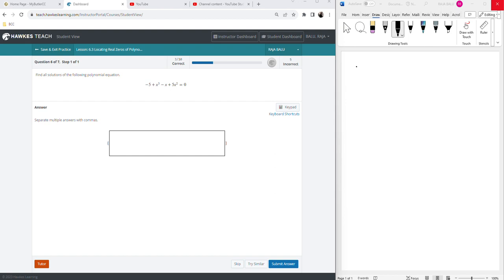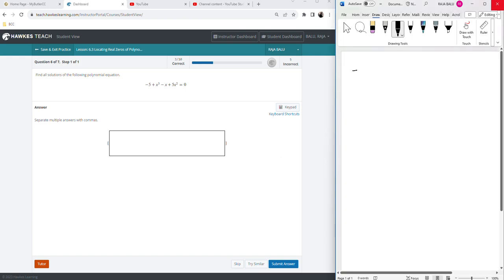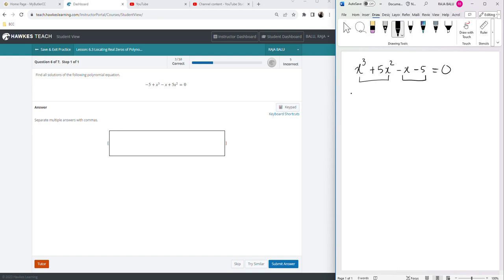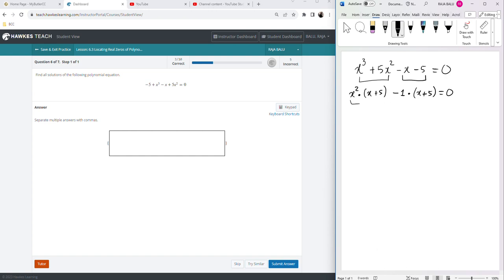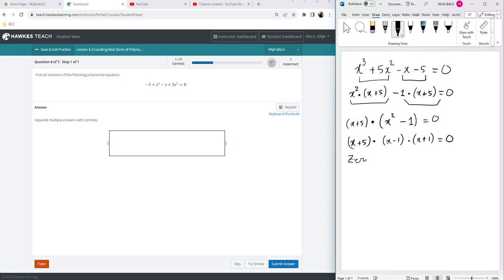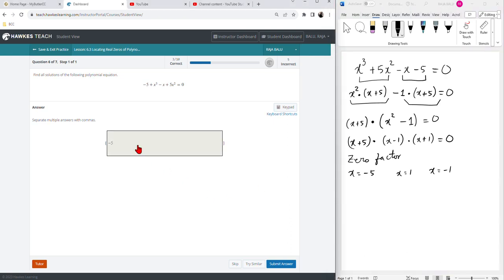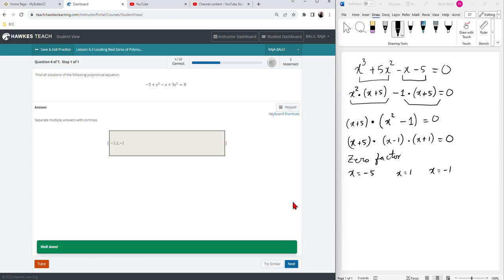Section6pt3 SolutionsOfPolynomialEquations FactorByGrouping